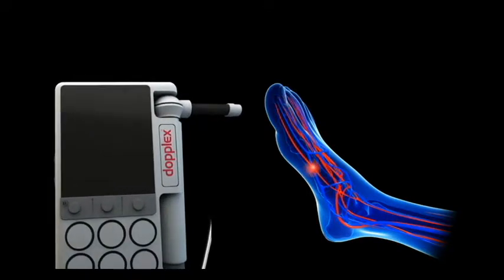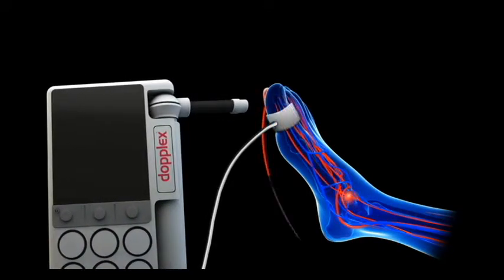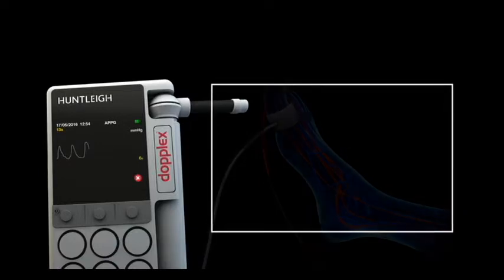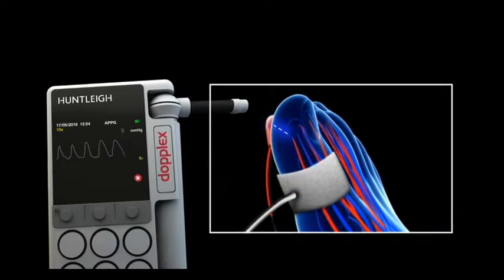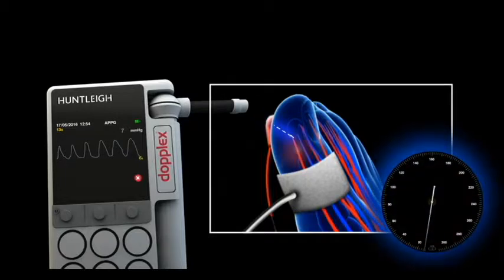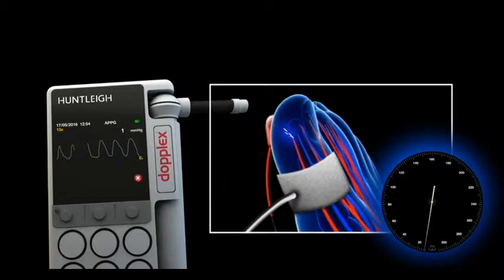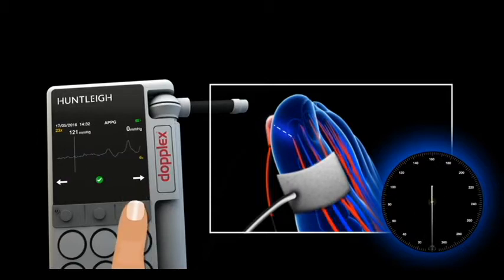Toe Pressure Index with Dopplex DMX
A short Information video about the TPI kit to go with the DMX Doppler.